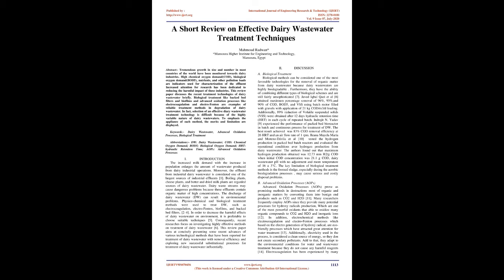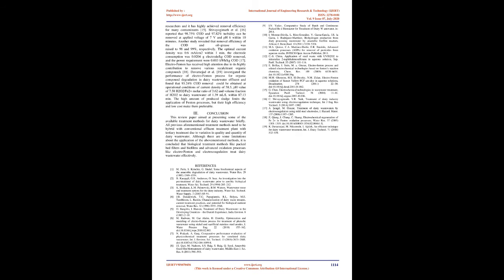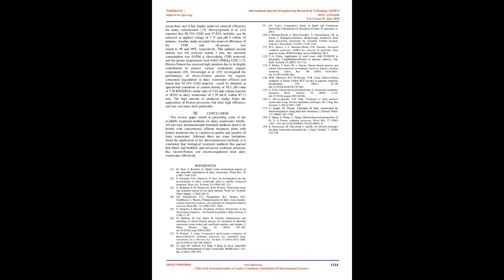A Short Review on Effective Dairy Wastewater Treatment Techniques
IJERTV9IS070456
Mahmoud Radwan

Tremendous growth in size and number in most countries of the world have been monitored towards dairy industries. High chemical oxygen demand(COD), biological oxygen demand(BOD5), nutrients, and other pollution loads are indicators used for characterization of the effluent Increased attention for research has been dedicated to reducing the harmful impact of these industries. This review paper discusses the recent treatment technologies of dairy wastewater briefly. Biological treatment like backed bed filters and biofilms and advanced oxidation processes like electrocoagulation and electro-Fenton are examples of reliable treatment methods in degradation of dairy wastewater. In fact, selection of an effective diary wastewater treatment technology is difficult because of the highly variable nature of dairy wastewaters. To emphasis the appliance of each method, the merits and limitation are displayed.